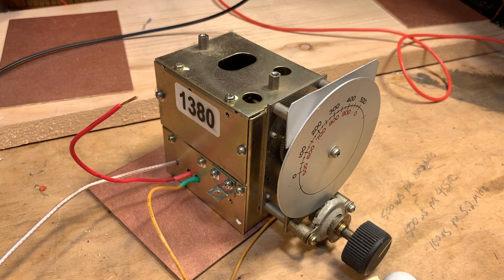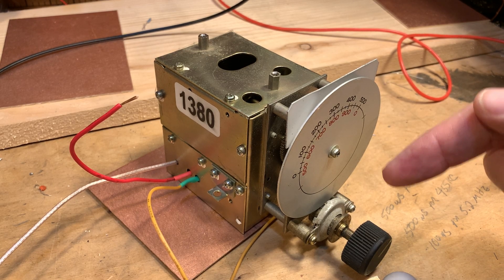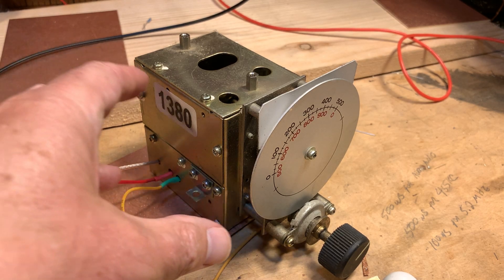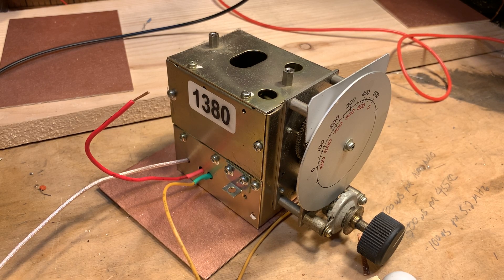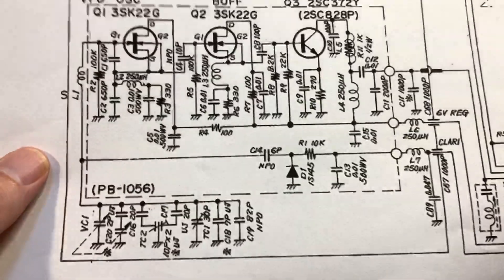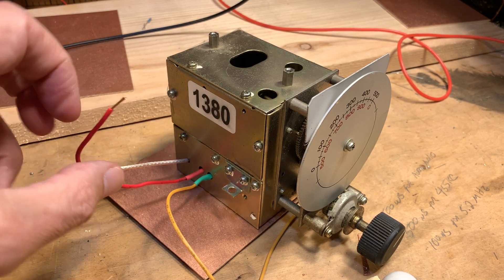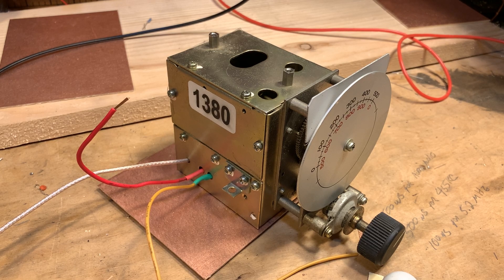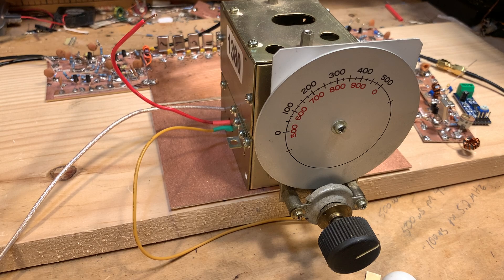SolderSmoke Video -- Mythbuster Video #3 -- The Yaesu FT-101 VFO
The VFO that I am using in the Mythbuster project.